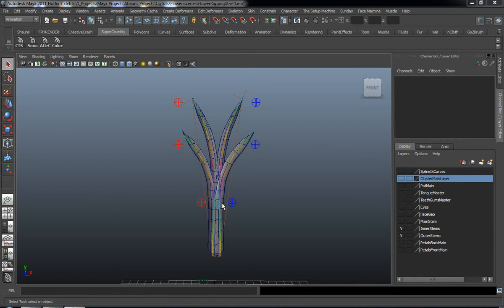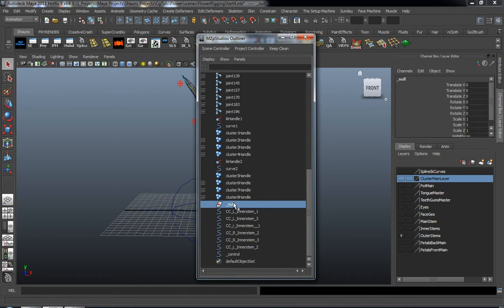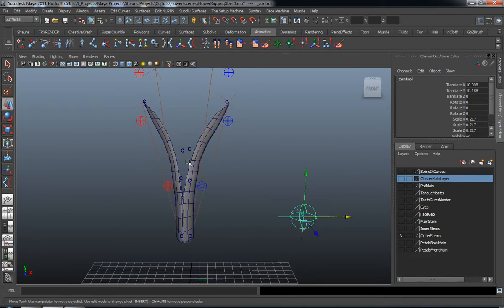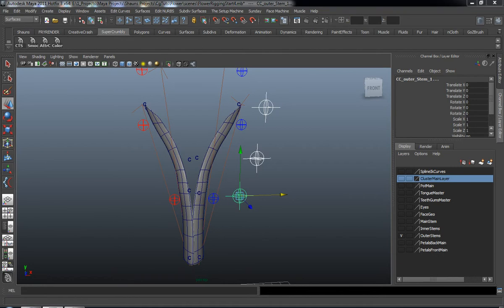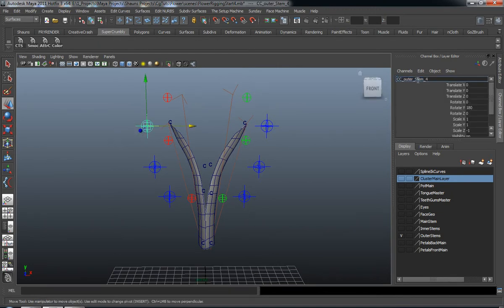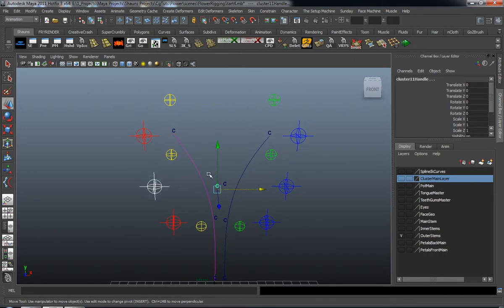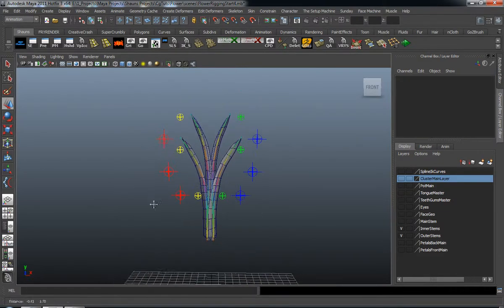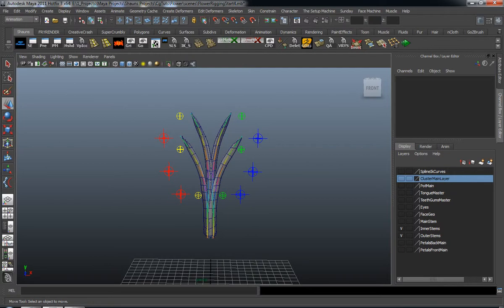Building an Advanced Character Rig for a Cartoon Flower with Maya - Part 1-4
We're kicking May off with a great tutorial from Professional Artist Shaun Keenan, where you'll learn how to create an advanced character rig for a cartoon style flower. In this series, Shaun will show you how to create a true industry standard production friendly rig in Maya, capable of a staggering set of options and a huge amount of control. Built inside this rig are various options for not only the flowers range of movements, but options to change between various levels of mesh detail, stretchy limbs on the fly, and and awesome facial rig with a wide assortment of helpful and innovative tools for animators and riggers to do their jobs right!